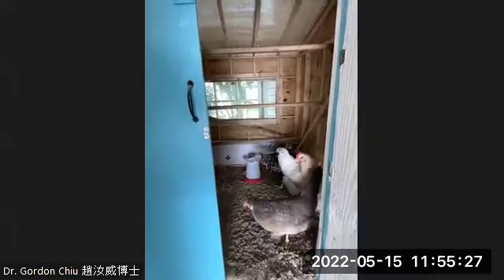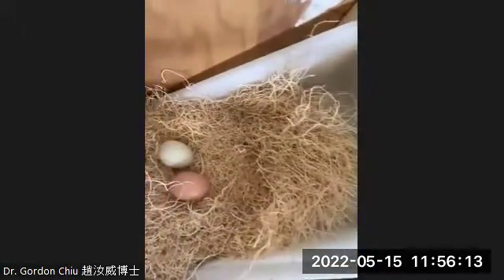Avian Bird Flu Project: Chicken Coup Apparatus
See our Indoor Chicken Coup apparatus to help counter Avian Bird Flu.  With our Sensor Fusion app, users can better detect eggs laid to help notify chicken owners in real-time via an app, text, or email.

This allows chicken owners to turn older camera into “smart cameras” using custom machine learning models developed by our team and anyone looking to contribute to impact projects.

Our “smart chicken house” concept is first of many to showcase the power of AI, building to other enhanced projects like a “smart scare crow” or “predator detection.”